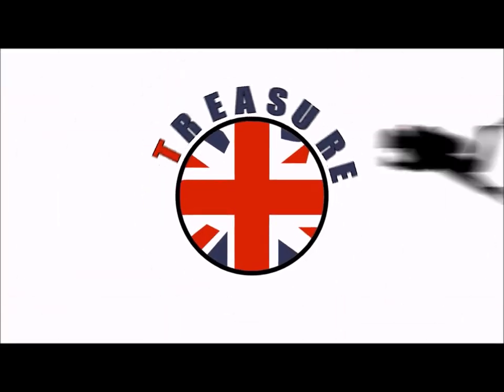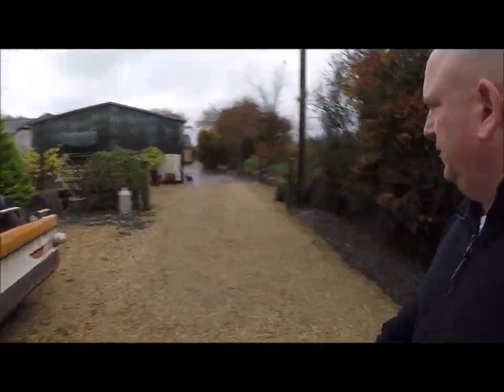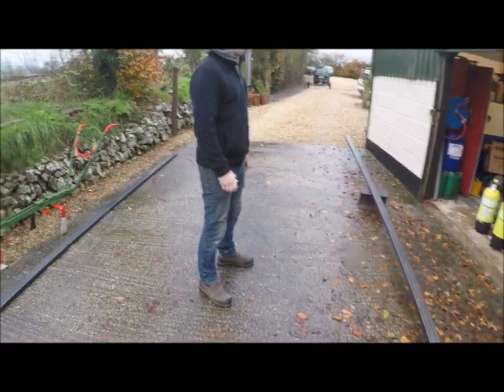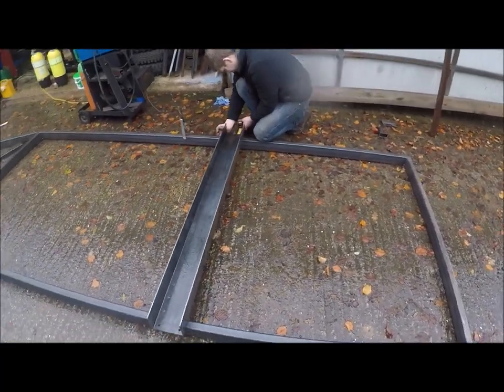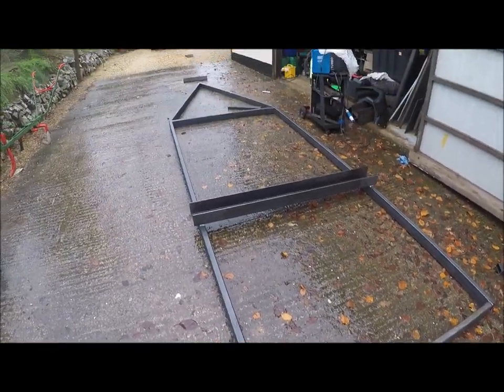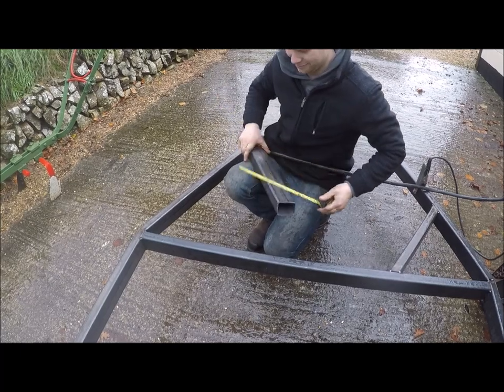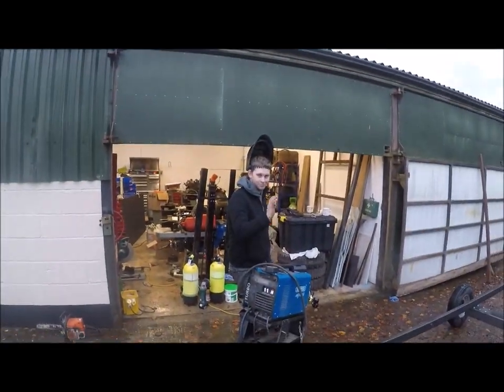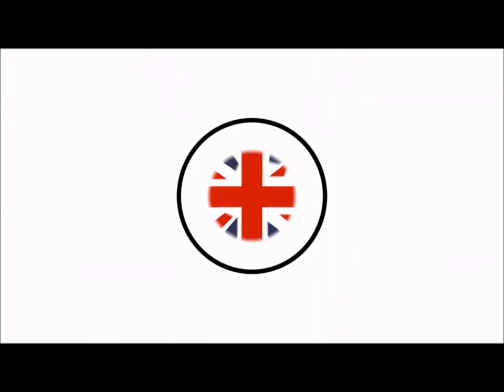Want To See The New Dive Boat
Dave and Tim build a new boat trailer .  This is part one of a two part episode showing you the new dive boat and building a trailer for it another cup of tea .